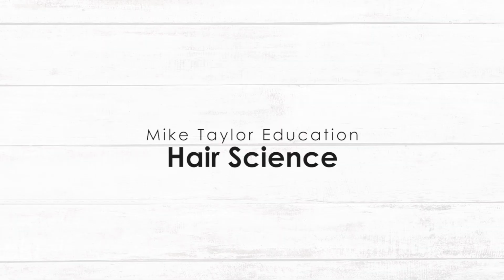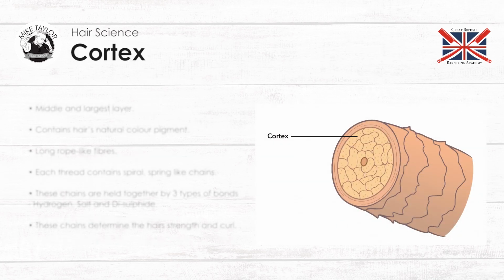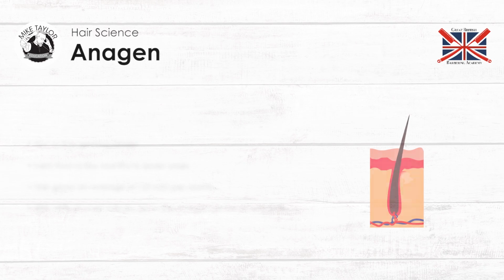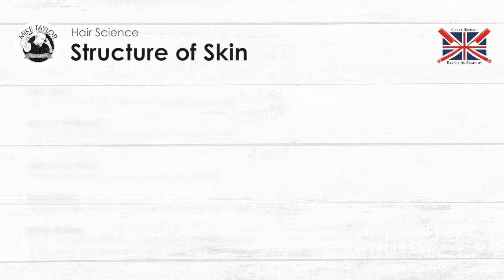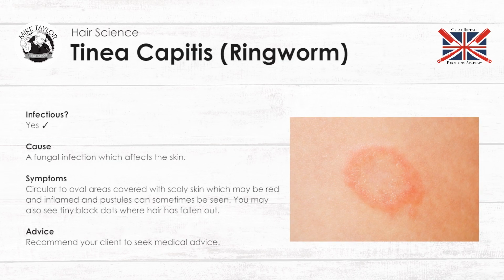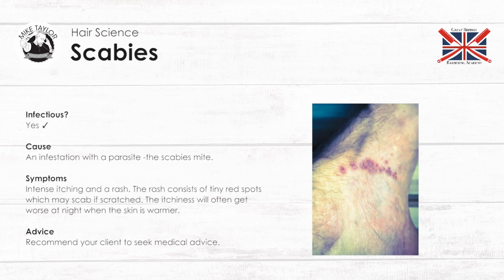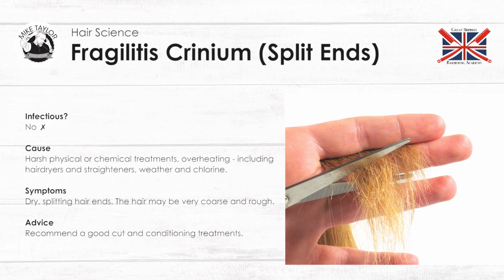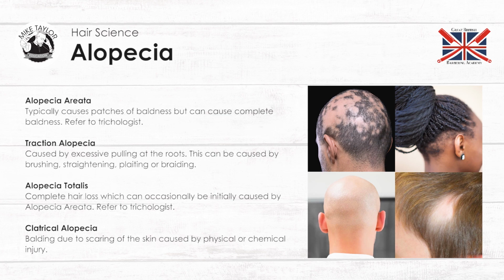Theory Videos - Hair Science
In this lesson, you'll explore the science of hair, including its structure, composition and growth cycle. Understanding how hair behaves and responds to different services is essential for making informed professional decisions and achieving consistent results.

Ideal for barbering and hairdressing students, this lesson provides a deeper understanding of the biological and scientific principles that underpin many of the services carried out within the hair industry.